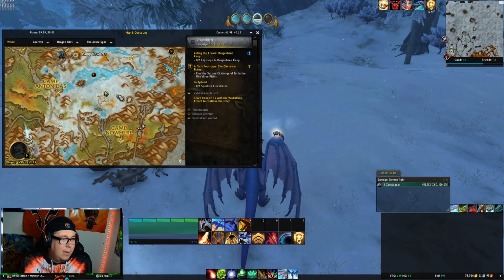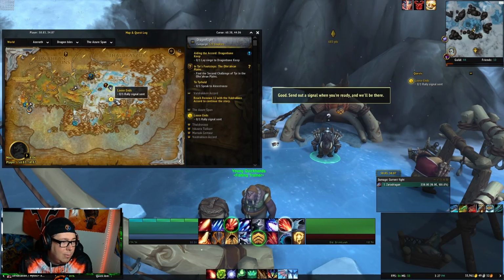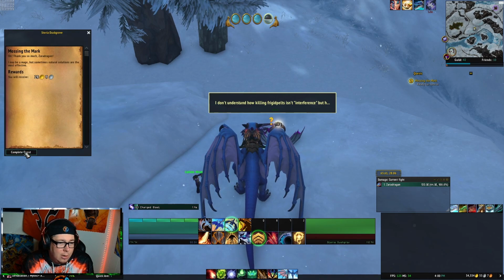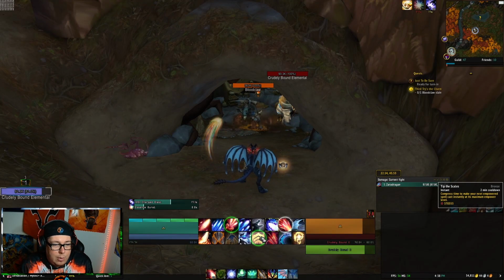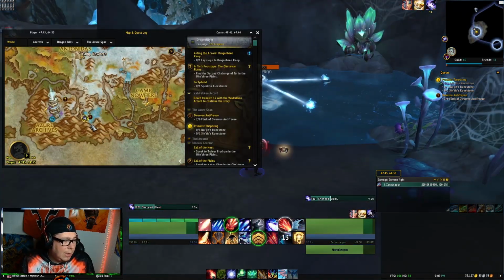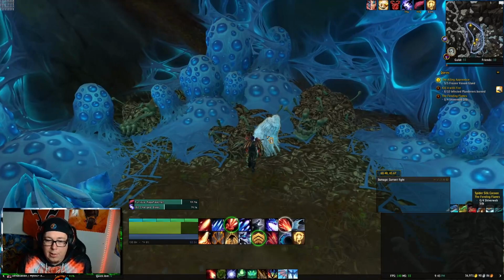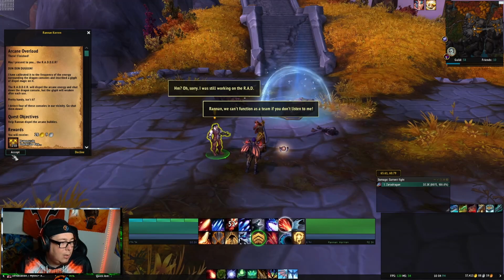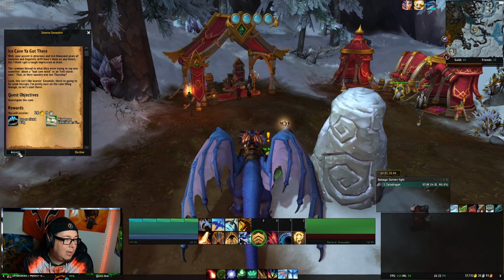Guide to the Sojourner of Azure Span Achievement In World of Warcraft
In this video we walk you through the Sojourner of Azure Span Achievement. This Guide will also be used for the Loremaster of the Dragon Isles Achievement in World of Warcraft as the Sojourner of Waking Shores is one of the criteria for the Loremaster of the Dragon Isles Achievement. I will guide you through step by step how to complete each of the quests listed below that are required for the Big Time Adventurer Questline.

Story Lines and Coords:
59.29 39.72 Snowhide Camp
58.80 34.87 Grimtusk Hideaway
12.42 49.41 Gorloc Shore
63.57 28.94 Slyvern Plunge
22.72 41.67 Brackenhide Water Hole
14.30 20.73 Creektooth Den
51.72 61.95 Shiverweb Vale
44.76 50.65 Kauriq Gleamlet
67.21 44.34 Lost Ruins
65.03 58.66 Ruins of Karnthar
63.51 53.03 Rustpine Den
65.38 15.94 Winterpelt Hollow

0:00 Intro
0:41 Snowhide Camp
3:40 Grimtusk Hideaway
8:27 Gorloc Shore
13:15 Slyvern Plunge
17:12 Brackenhide Water Hole
21:44 Creektooth Den
26:22 Shiverweb Vale
29:06 Kauriq Gleamlet
33:23 Lost Ruins
39:20 Ruins of Karnthar
44:11 Rustpine Den
47:09 Winterpelt Hollow
49:28 Outro